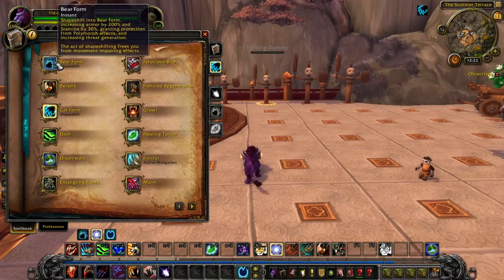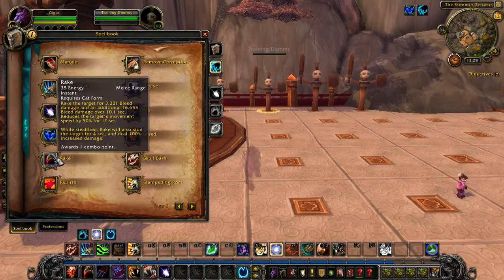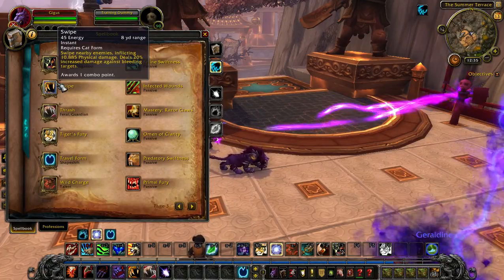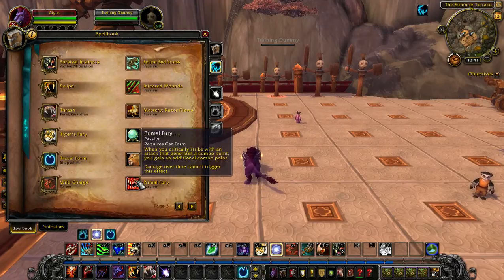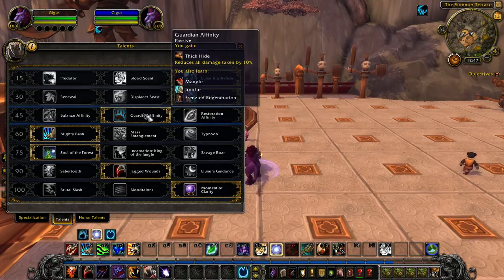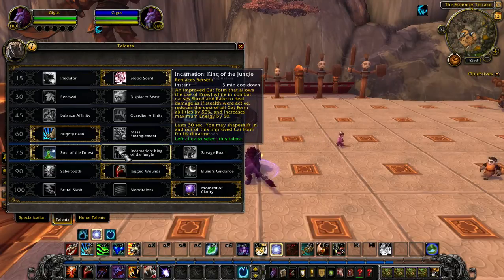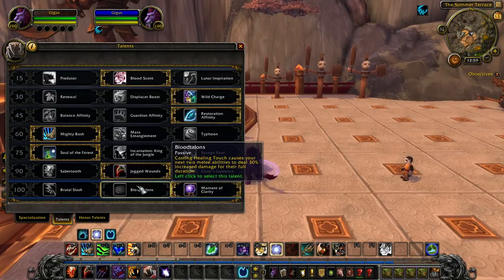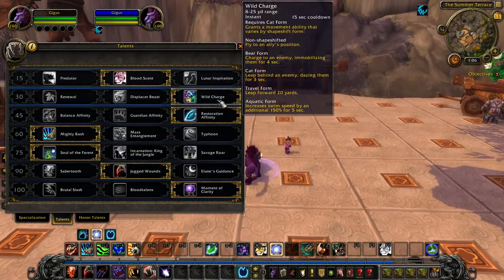Feral Druid Legion Alpha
Feral Druid was fun to play, even though i do think they have a few talents to move around or adjust because some are just so powerful doesnt really give you an option to choose others. Overall its a fun spec with some interesting talents choices and some awesome new melee animations which make the new cat forms even cooler. Let me know what you think.